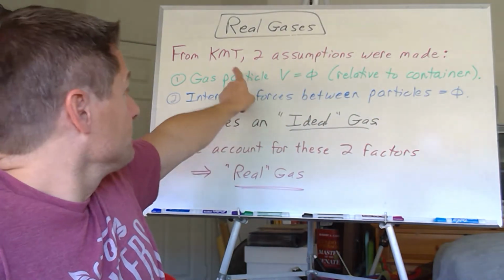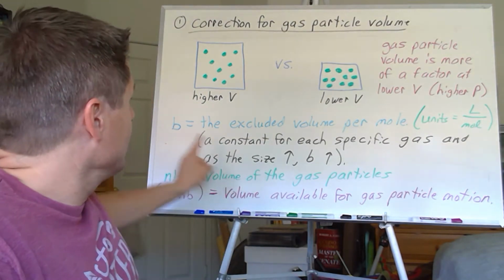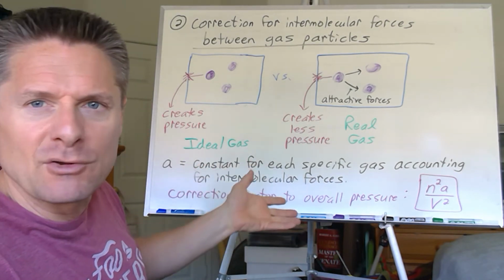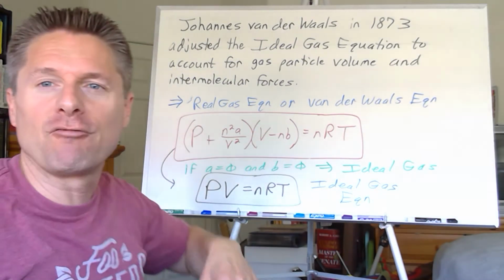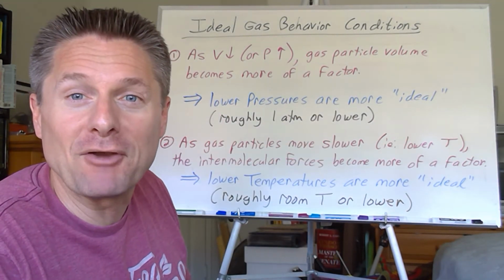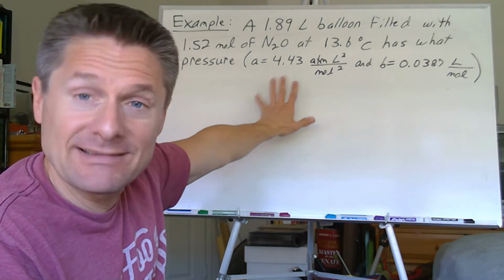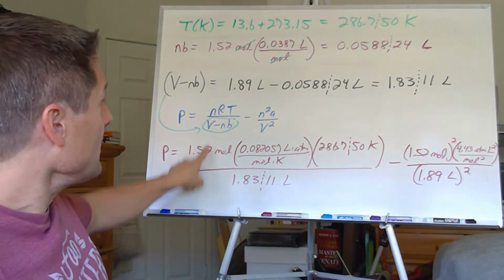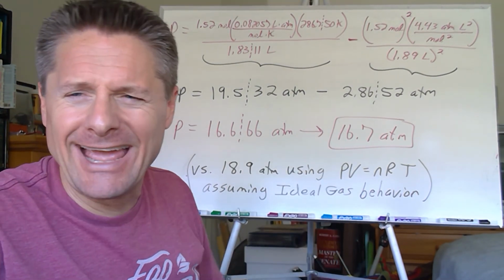Video 11 Real Gases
This video covers how do deal quantitatively with real gas behavior with the van der Waals Equation and what "Ideal" vs "Real" conditions are.